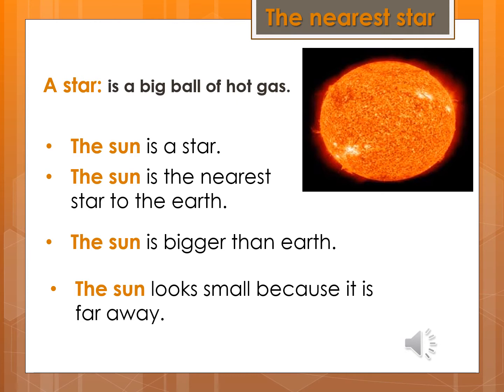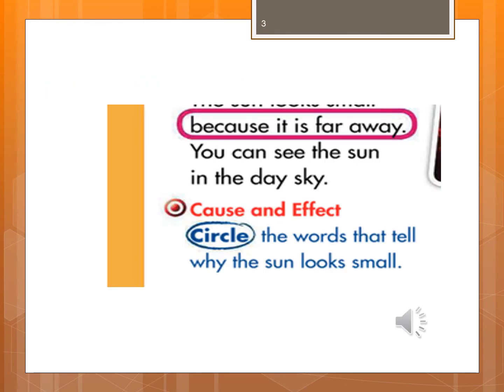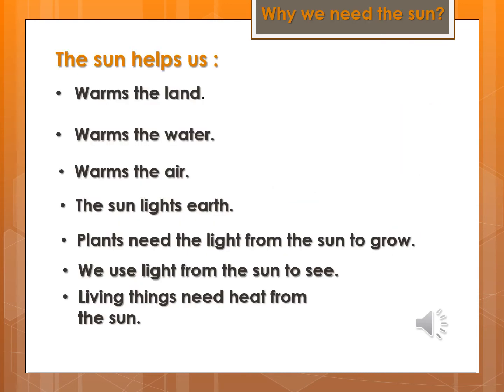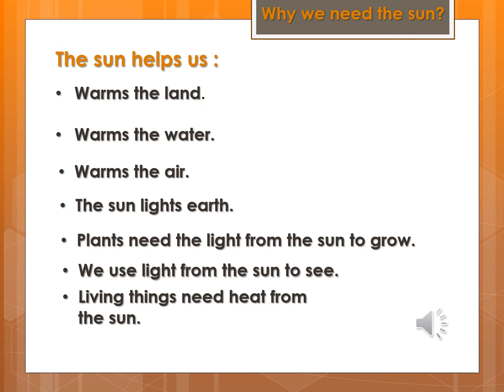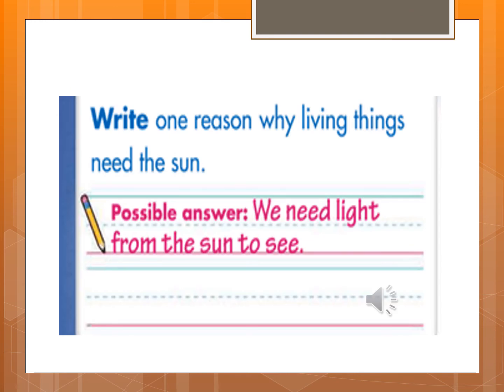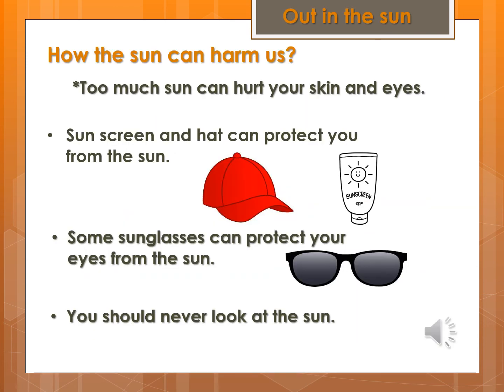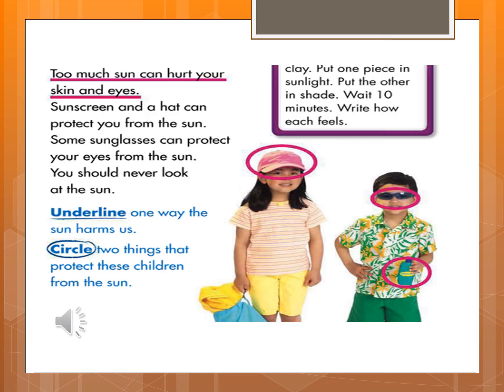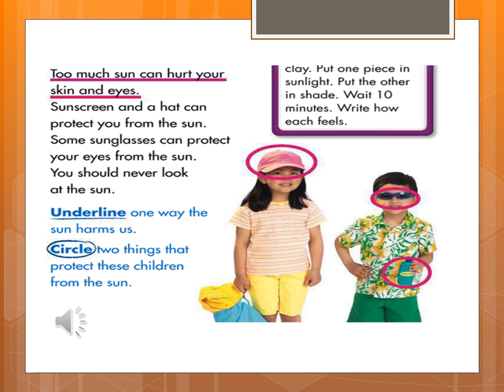WK 13 ESL Science L1, What is the sun